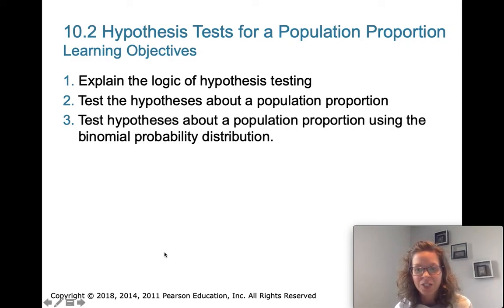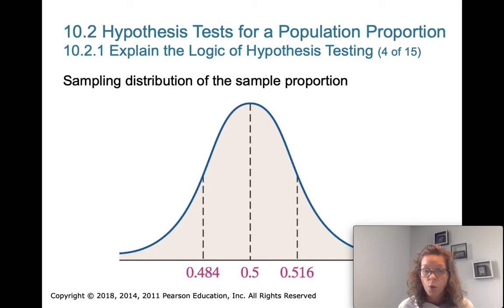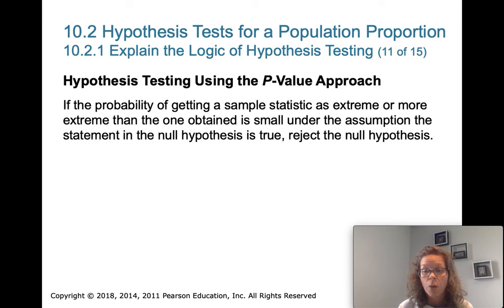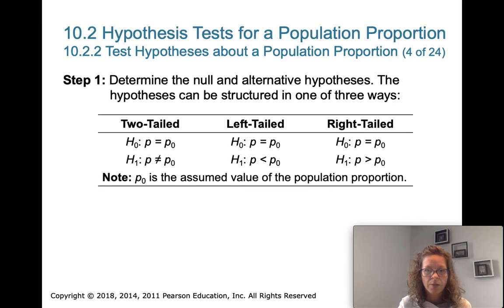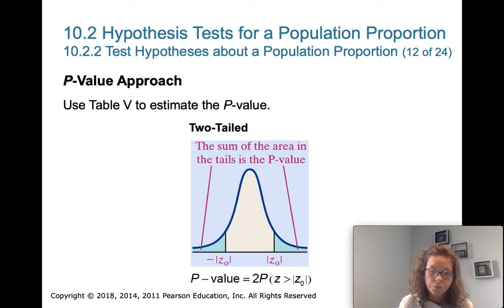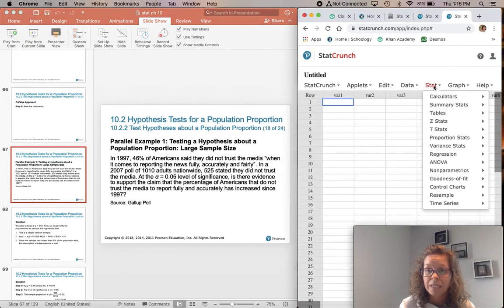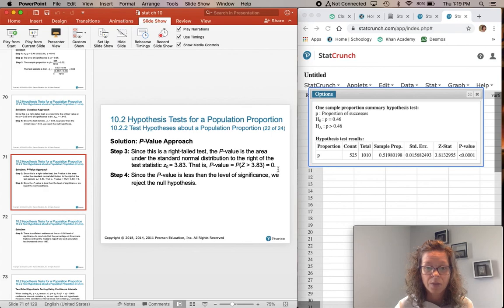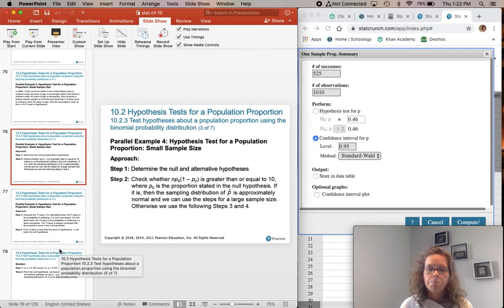Statistics 10.2 - Hypothesis test for p